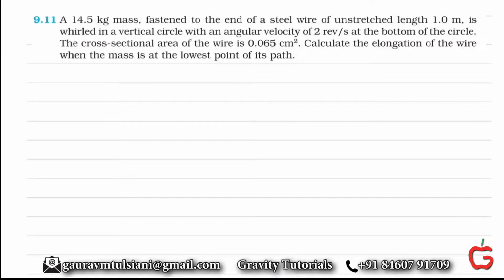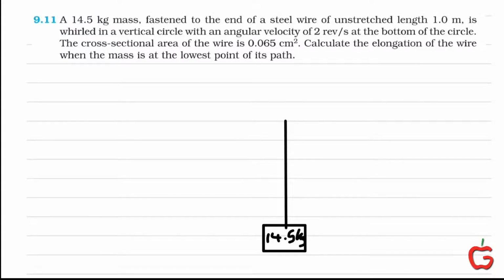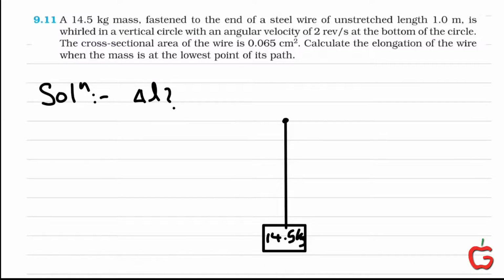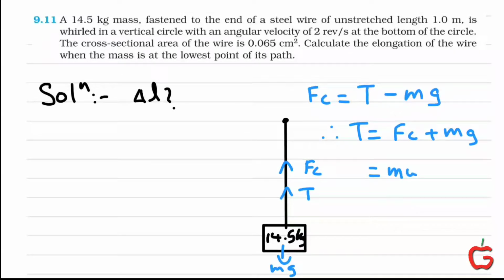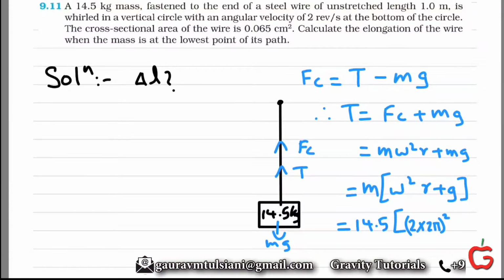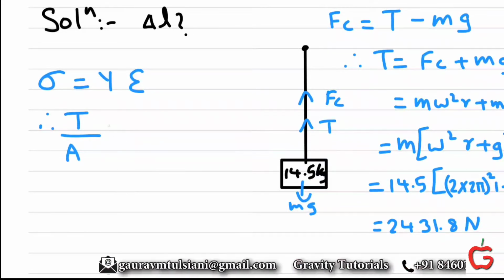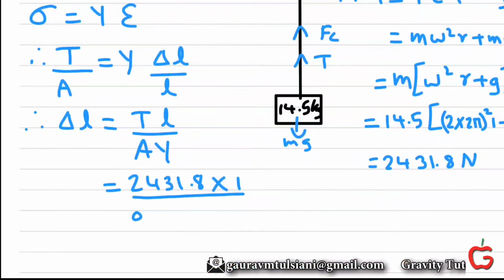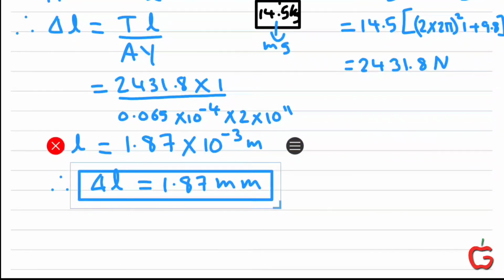Ncert Q.9.11 A 14.5 kg mass, fastened to the end of a steel wire of unstretched length 1m,whirled...